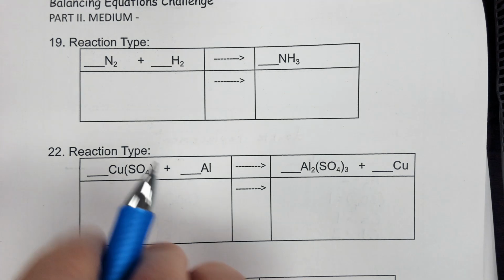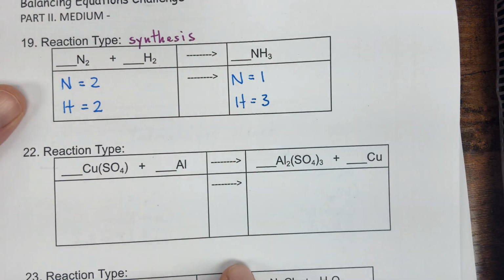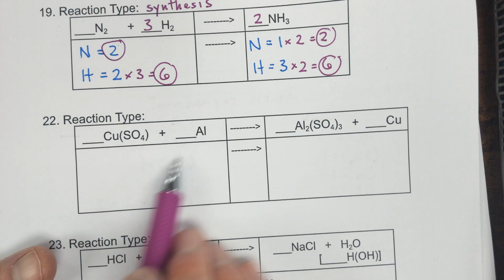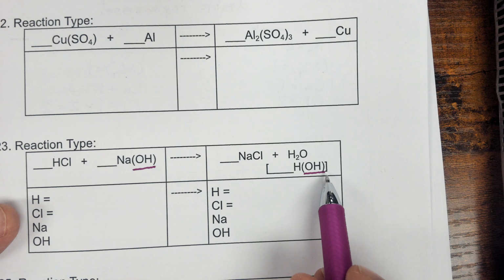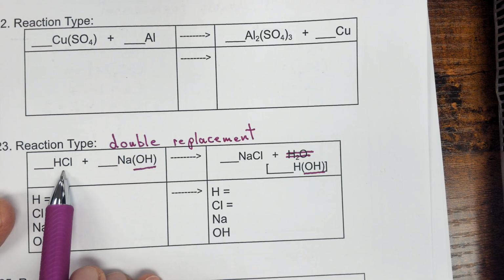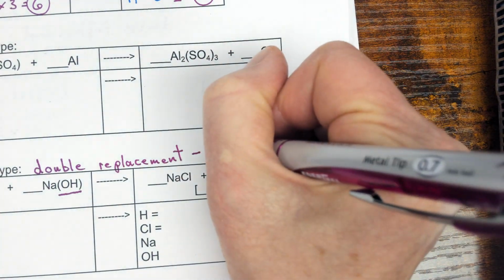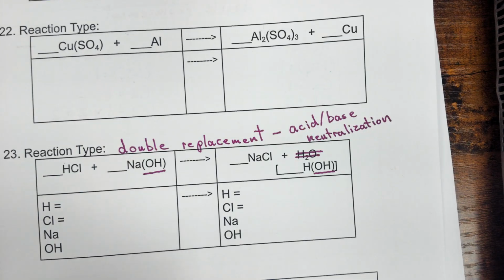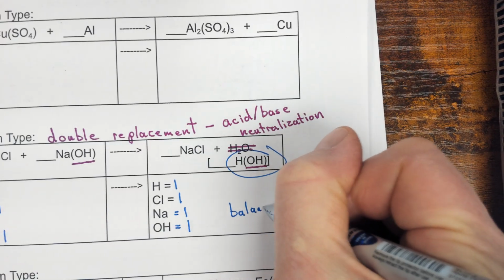Balancing Equations and Types of Reactions 3